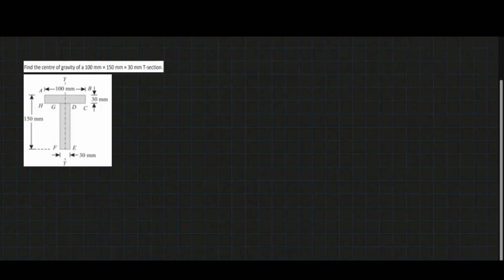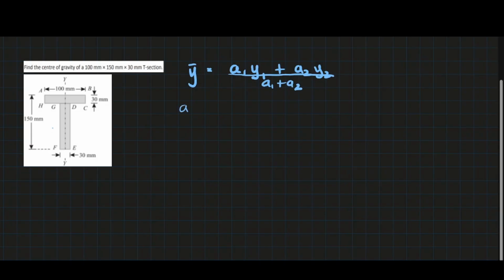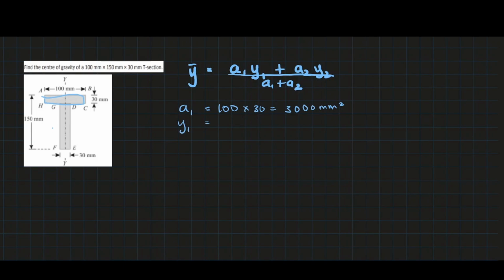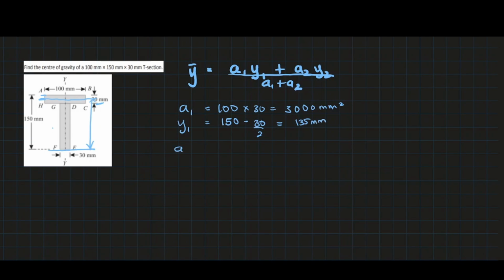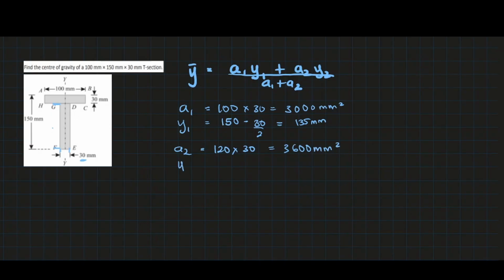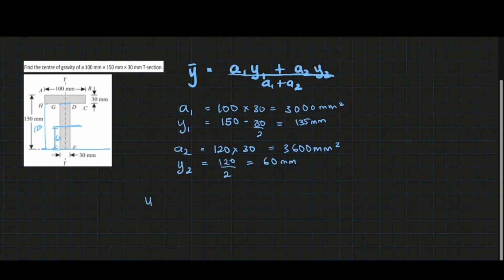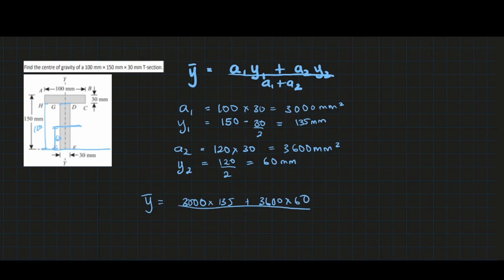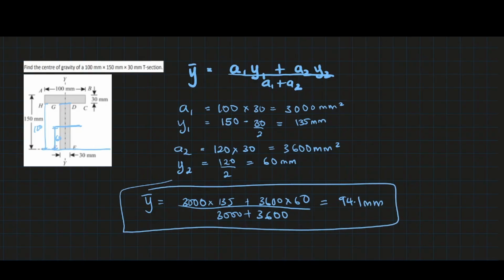Find the Centre of gravity of a T-section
Find the centre of gravity of a 100 mm x 150 mm x 30 mm T-section.